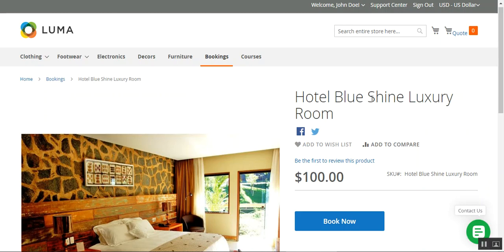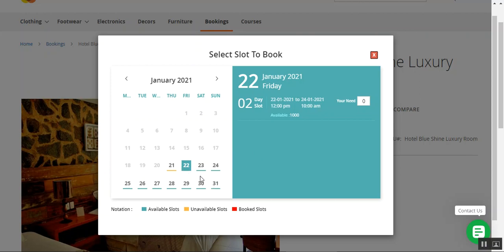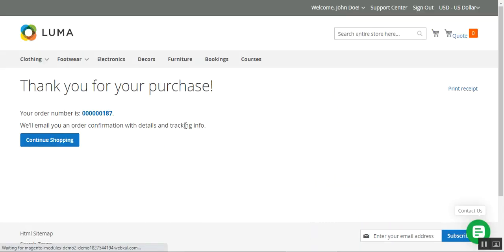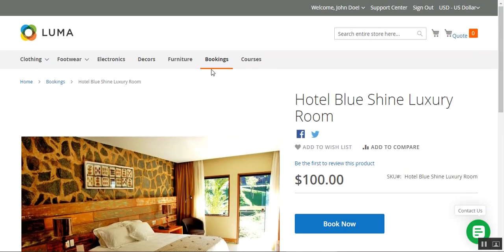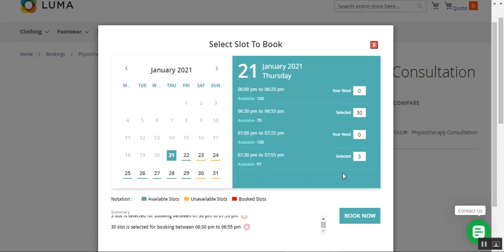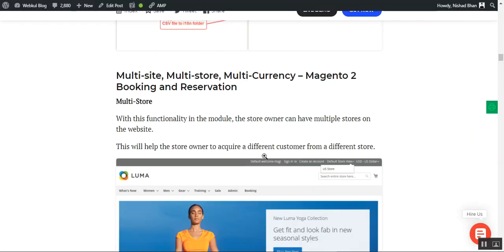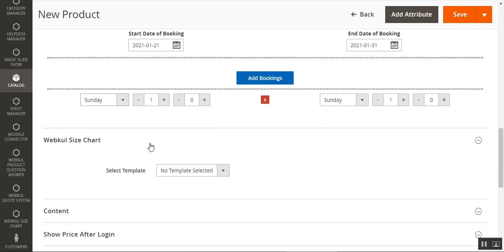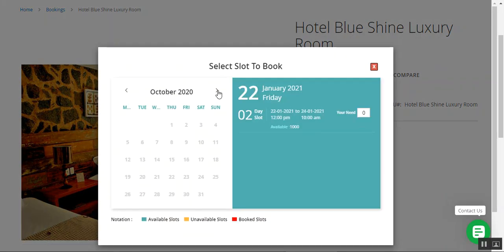Magento 2 Booking & Reservation Plugin[Updated UI] - A Walkthrough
The booking and Reservation System module will create a dynamic booking and reservation system for your products. The admin can create bookings & reservations and can add booking slots. This module provides two types of bookings for the products: Many Bookings in One Day and One Booking for Many Days. Once the booking product is created, buyers can see it on the front-end and can book the product from there by selecting the date and time for the booking.

You can also check out an advanced version of this extension with more features and functionalities by navigating to the product - Magento 2 Advanced Booking & Reservation | Rental Appointment Hotel Event Plugin

2. Raise a Ticket via our HelpDesk system